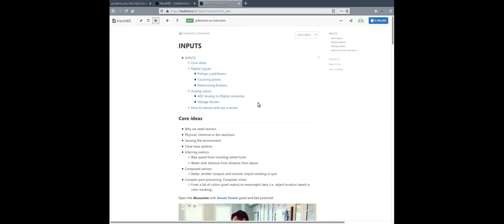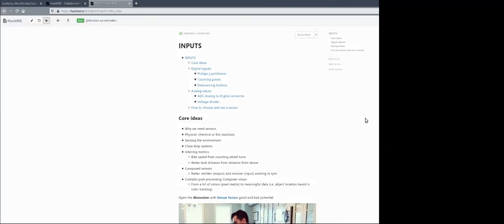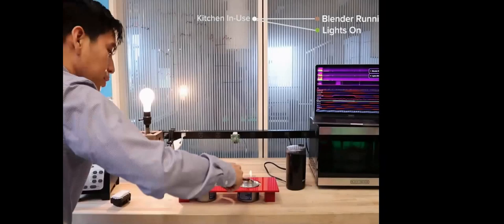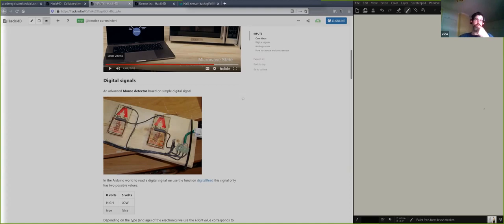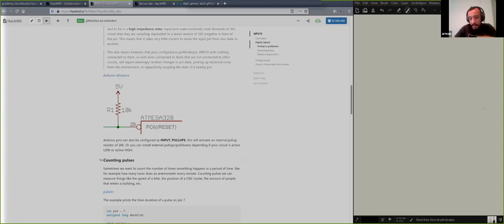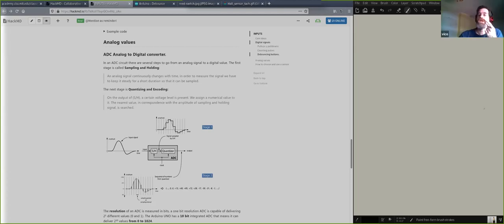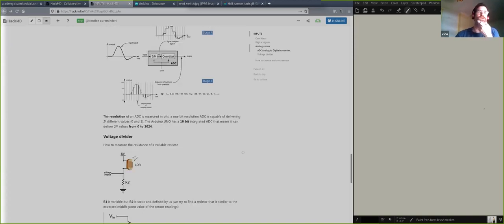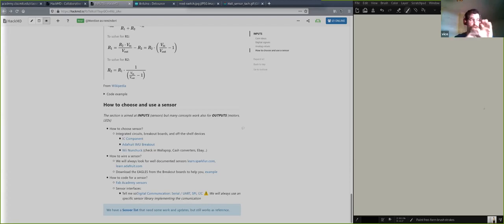[Inputs devices] - Sensors/Inputs class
Instructor: Victor Barberán